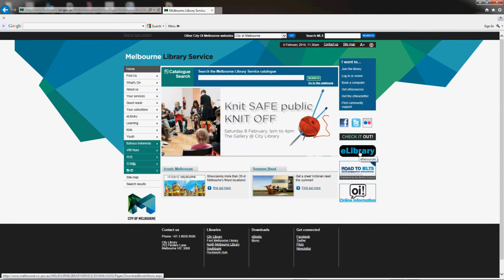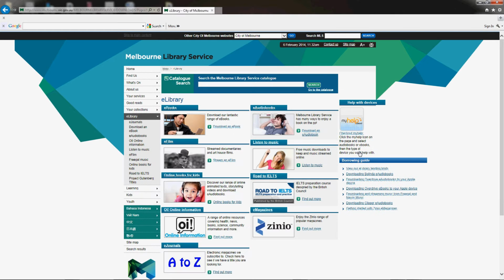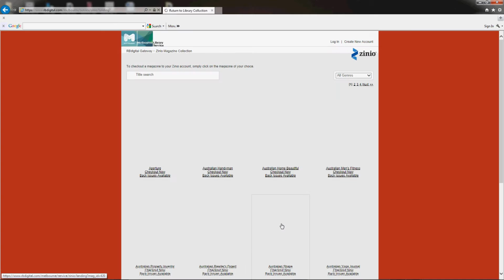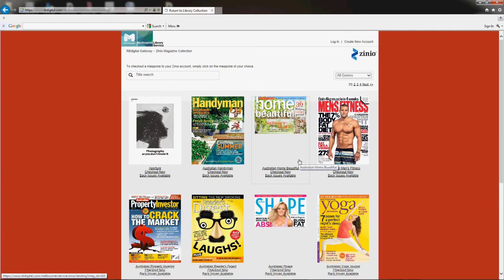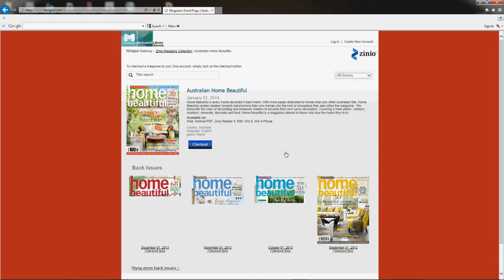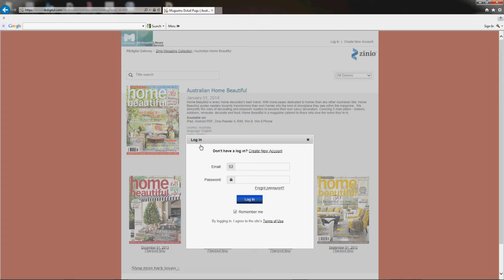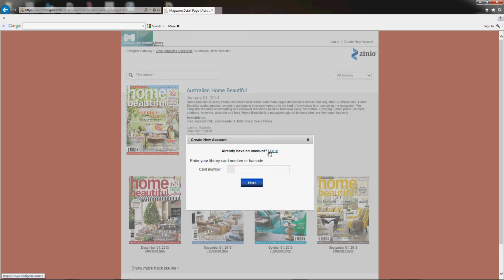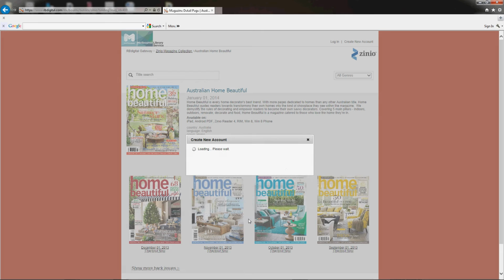How to download an eMagazine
This instructional video demonstrates how to download a Zinio eMagazine from
Melbourne Library Service's homepage.